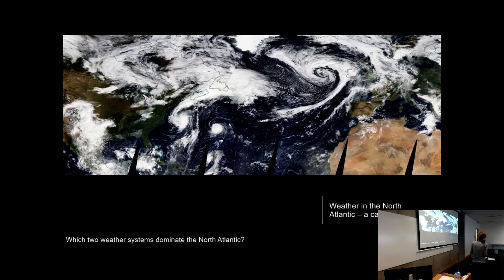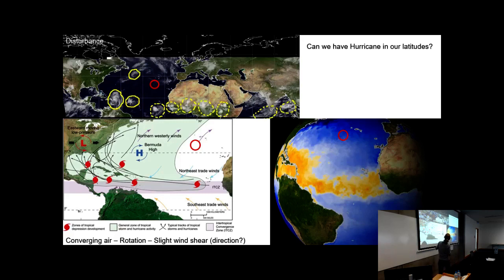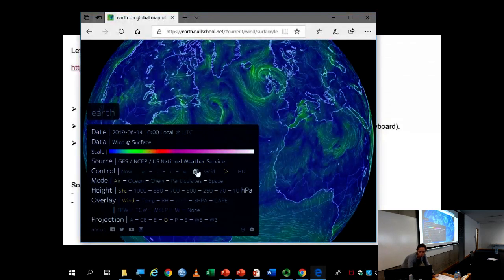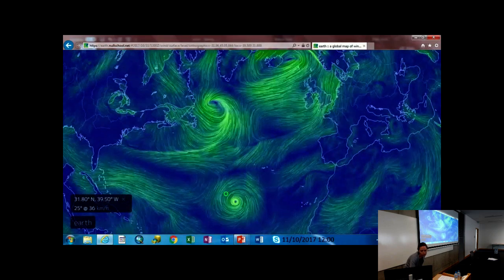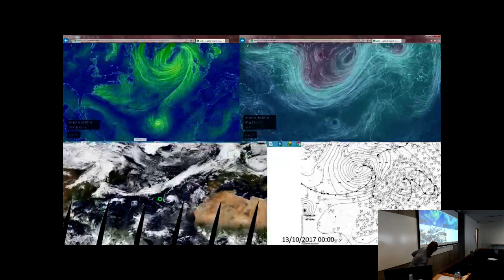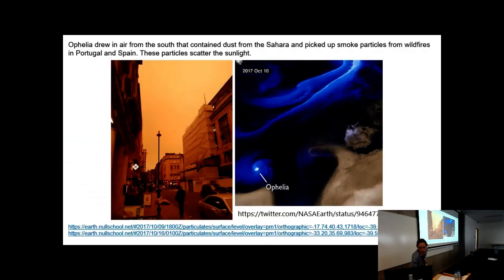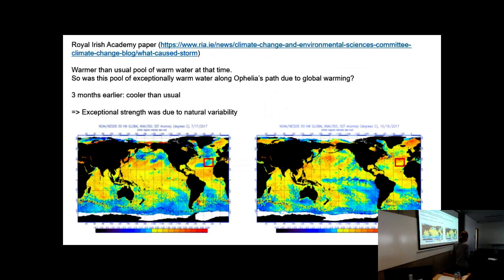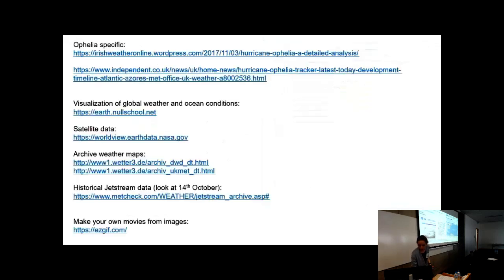Hurricane Ophelia - Dr Ruth Plets